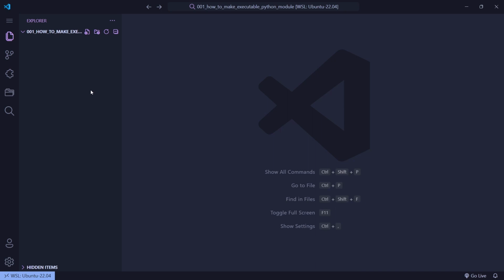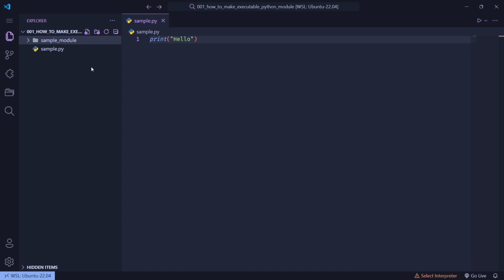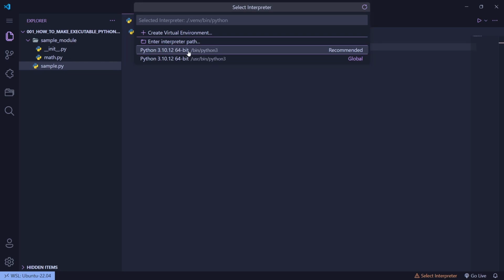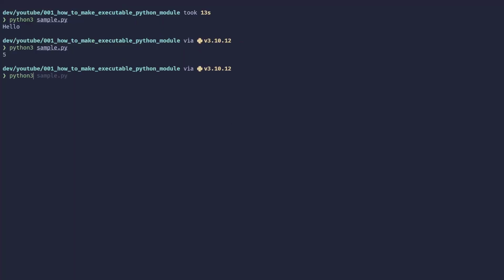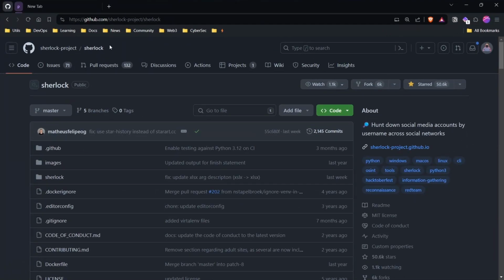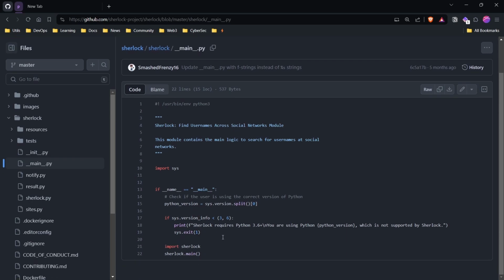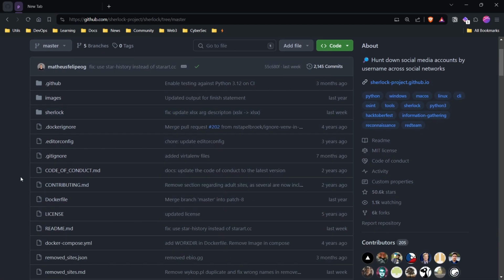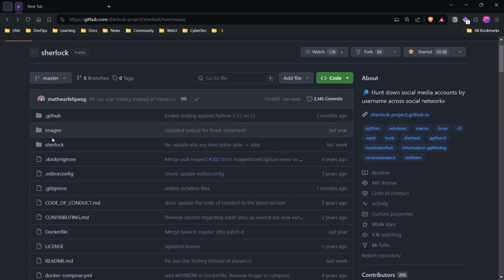How to make python module executable? | Python Quickie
Use this simple trick to make your Python module executable. In this video, we discuss how to create a Python module and make it executable.

🕐 Timestamps:

00:00 Introduction
00:21 Create python script
01:03 Create Python module
02:06 Import function from module to Python script
03:24 Make the module executable
04:50 Real-world example